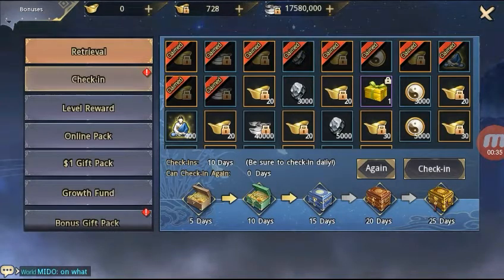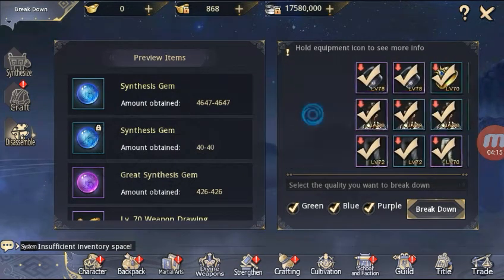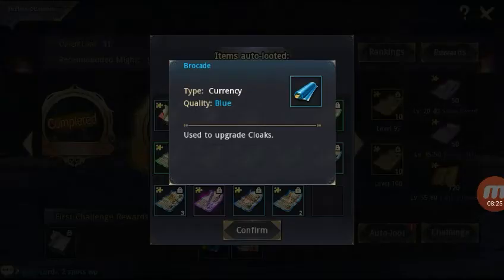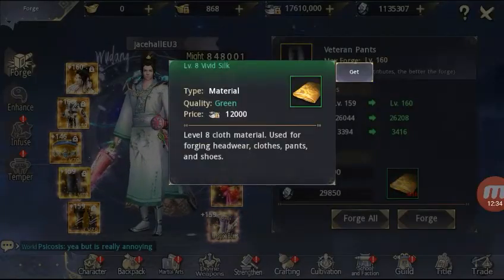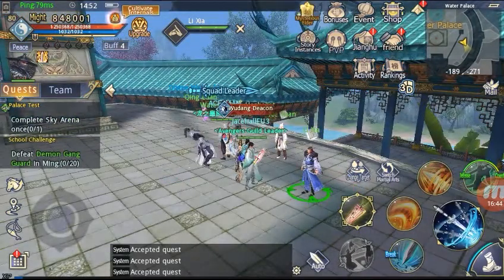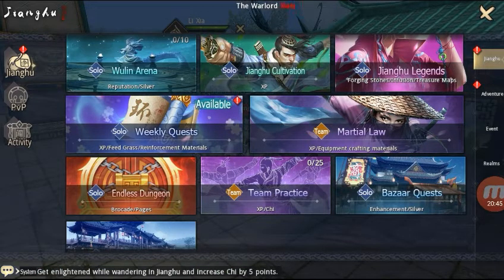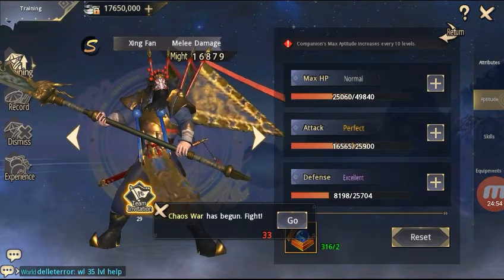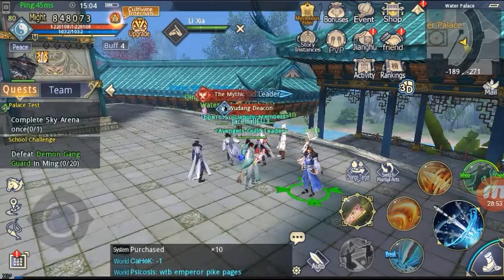Sword of Shadows basics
I hope this helps u get started on sword of Shadows, if you need any help in game u can find me on EUS1 if this is anything u would like me to go other in more detail plz let me know and I will make a video on it, this is just a quick summary of some of the stuff u need to know